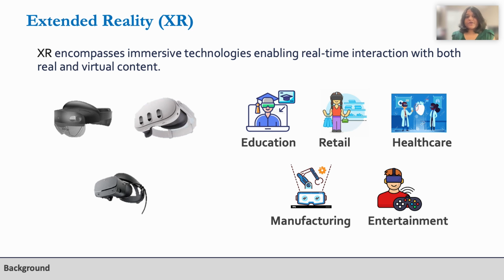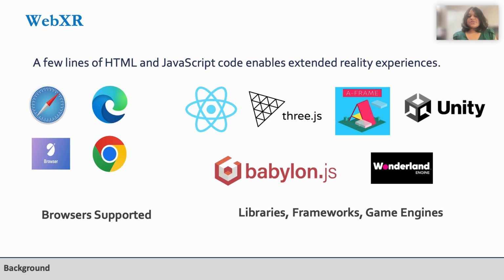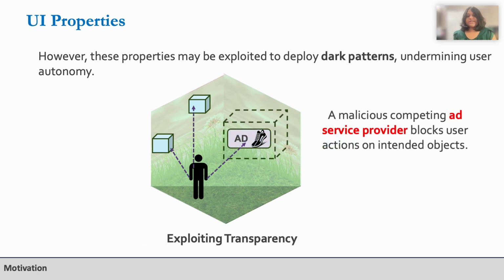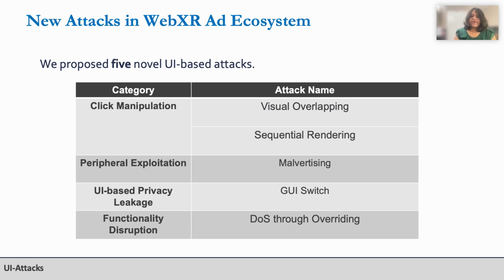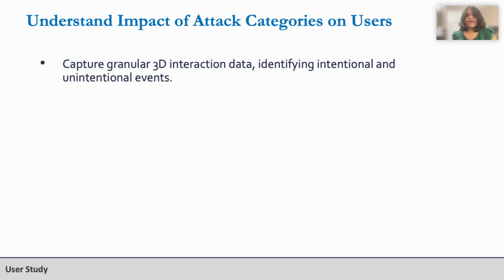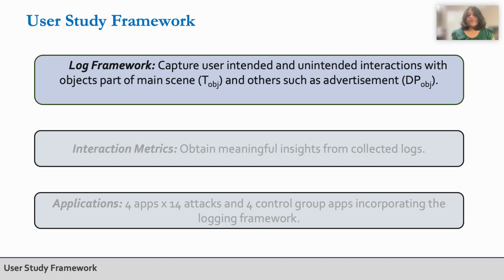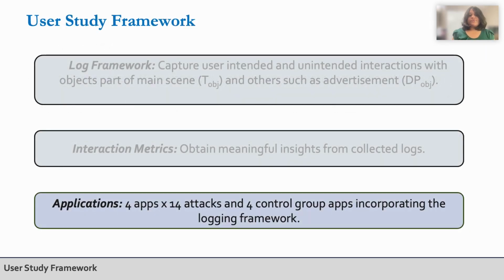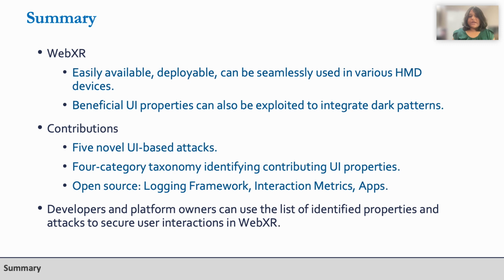USENIX Security '25 - Shadowed Realities: An Investigation of UI Attacks in WebXR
Shadowed Realities: An Investigation of UI Attacks in WebXR

WebXR is a standard web interface for extended reality that offers virtual environments and immersive 3D interactions, distinguishing it from the traditional web. However, these novel UI properties also introduce potential avenues for dark design exploitation. For instance, the absence of iframe-like elements in WebXR can be exploited by third parties, such as ad service providers, to inject JavaScript scripts and induce unintentional clicks or extract sensitive user information.

In this work, our objective is to identify and analyze the UI properties of WebXR vulnerable to exploitation by both first and third parties and to understand their impact on user experience. First, we examine vulnerable UI properties and propose five novel attack techniques that exploit one or more of these properties. We systematically categorize both existing and newly identified attacks within the advertising domain, to create a comprehensive taxonomy. Second, we design a user study framework to evaluate the impact of these attack categories employing dark designs on user experience. We develop a logging system to collect spatial data from 3D user interactions and integrate it with different WebXR applications that have different interaction needs. Additionally, we develop a set of metrics to derive meaningful insights from user interaction logs and assess how dark designs affect user behavior. Finally, we conduct a 100-participant between-subjects study using our user-study framework and survey.

Our findings suggest that most of these dark patterns go largely unnoticed by users while effectively achieving their intended goals. However, the impact of these designs varies depending on their category and application type. Our comprehensive taxonomy, logging framework, metrics, and user study results help developers review and improve their practices and inspire researchers to develop more robust defense mechanisms to protect user data in immersive platforms.